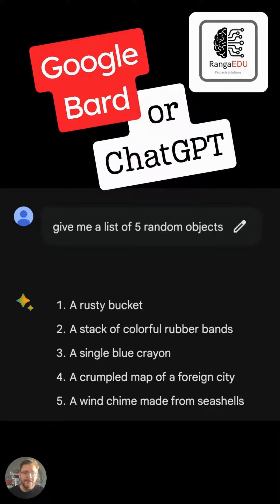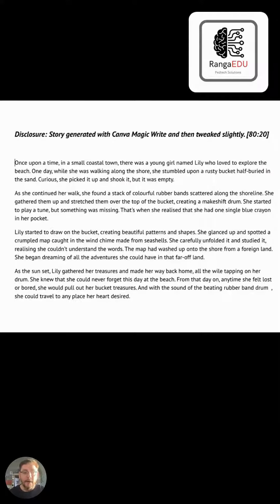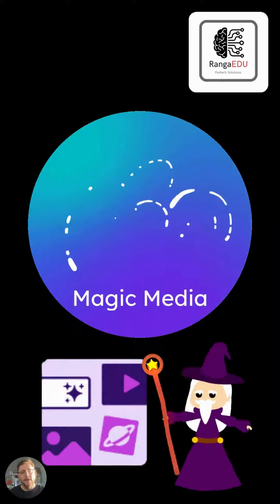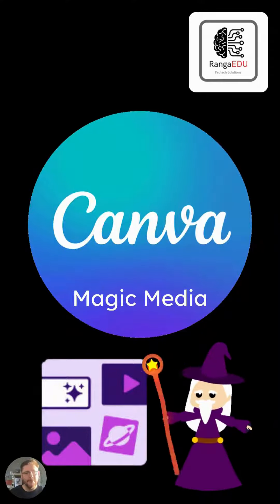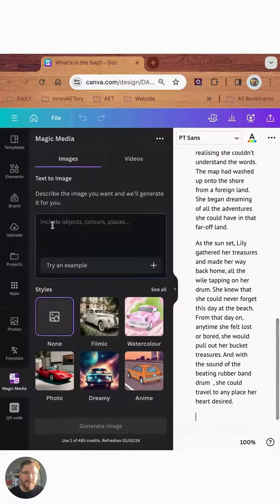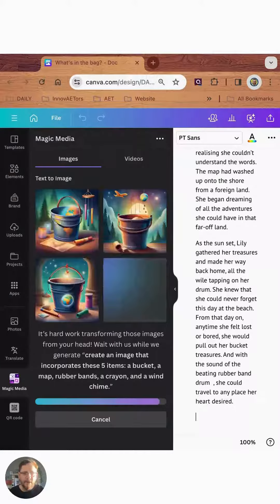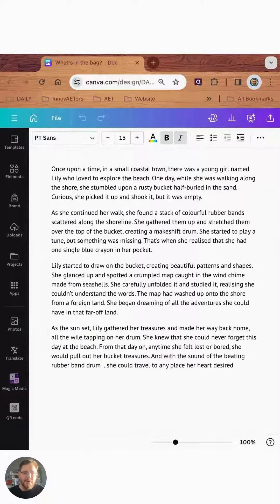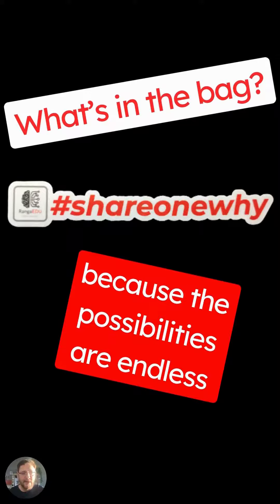What's in the bag? Creative writing inspiration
Looking for a way to inspire creative writing at school or at home?  Take this simple but effective idea and use it as is, or give it a lift with some Canva Magic.